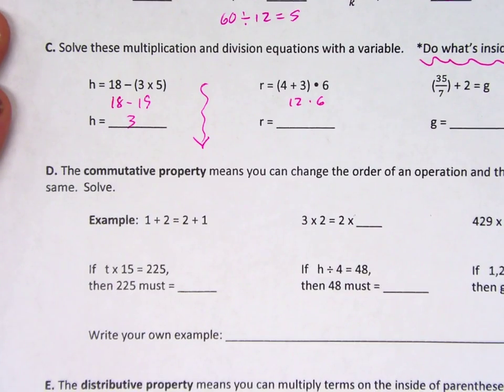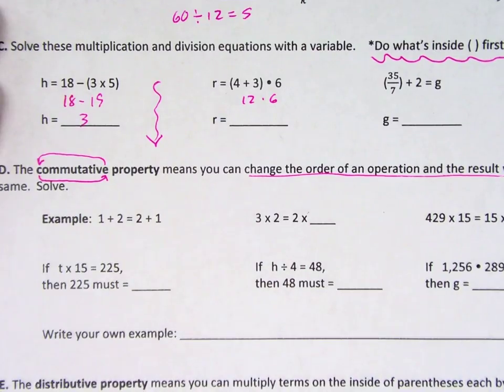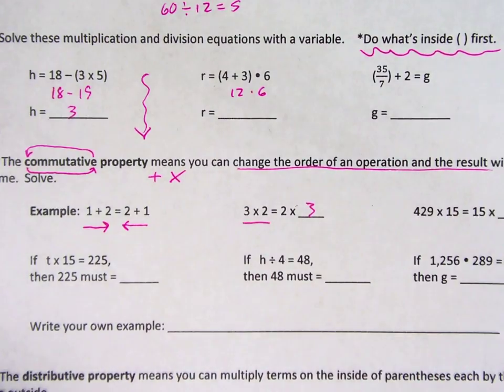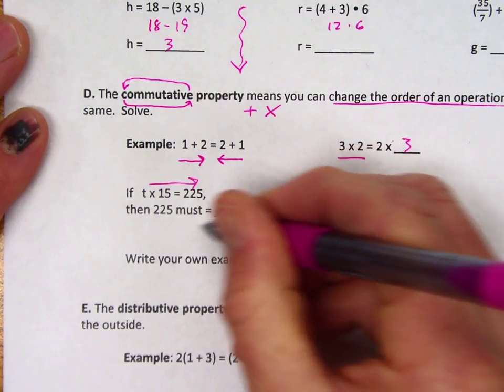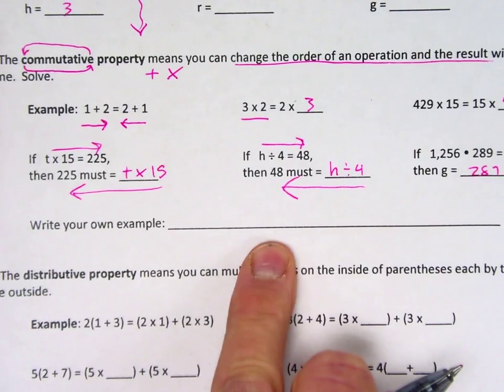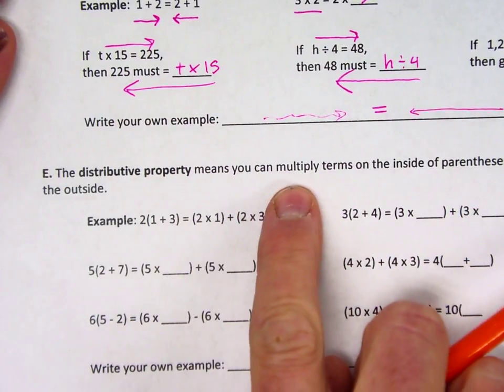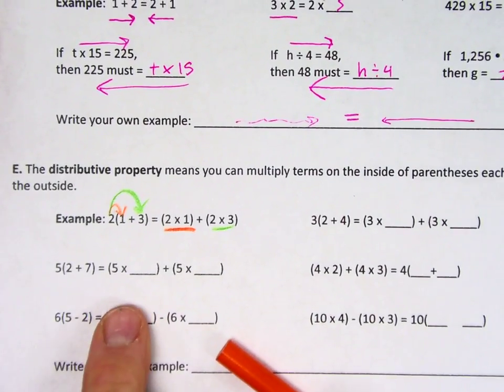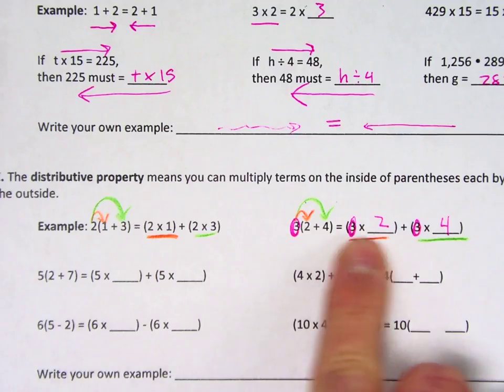Unit 1 Basic Review Tips for Parents part 1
Help for some of the next upcoming homework assignments, starting 9/28.  Sorry the one video I made has been broken into two by my editing software.